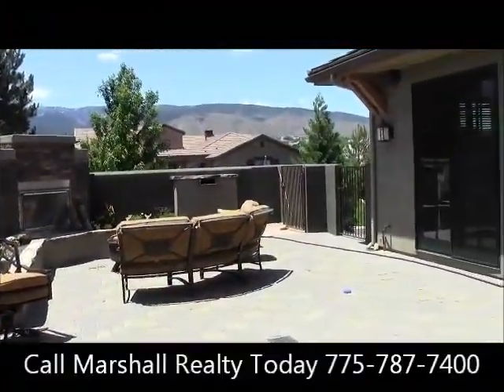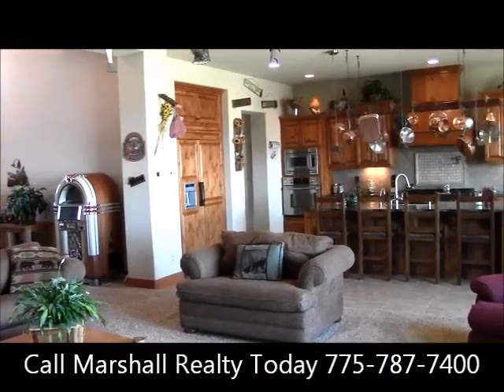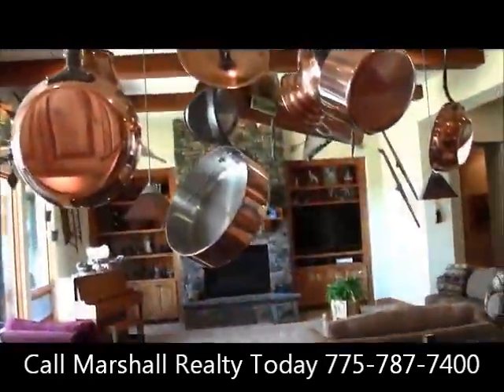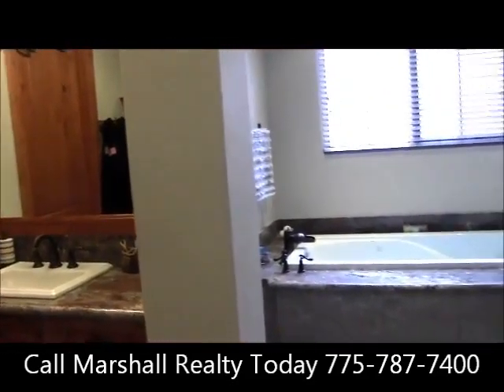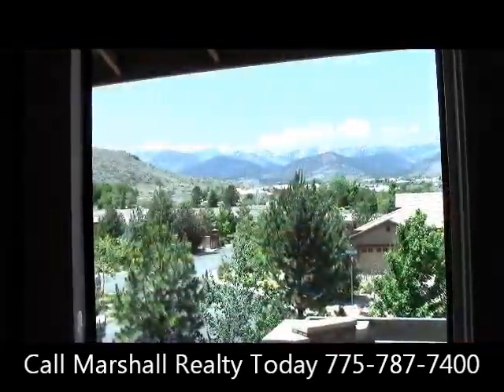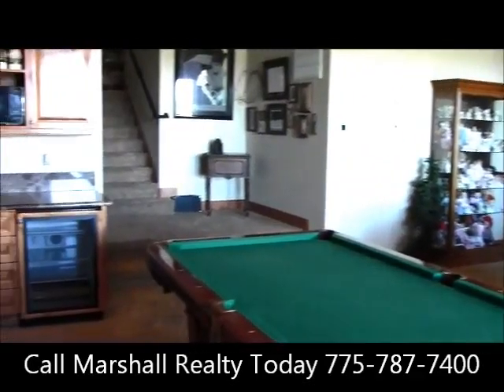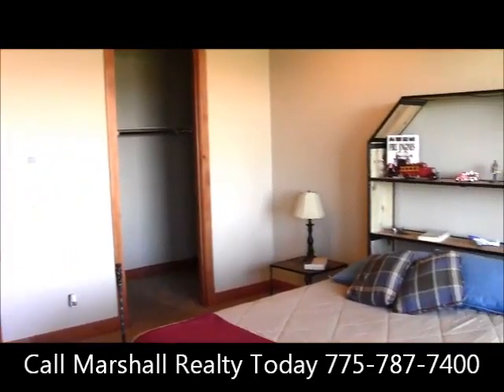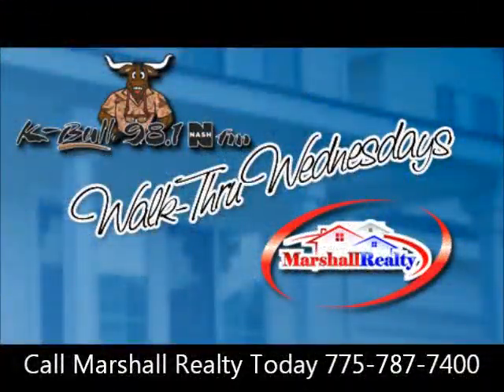KBUL Walk-Thru Wednesdays 3885 Boulder Patch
Walk-Thru Wednesdays is a virtual open house on line!  This week’s featured home, 3885 Boulder Patch in south Reno This home can be your for less than $1,195,000 to schedule a walk-thru call Marshall Realty @ and let them put their marketing resources and expertise to work for you.